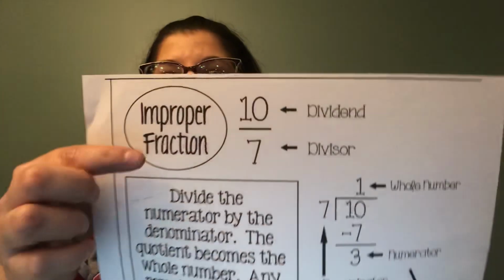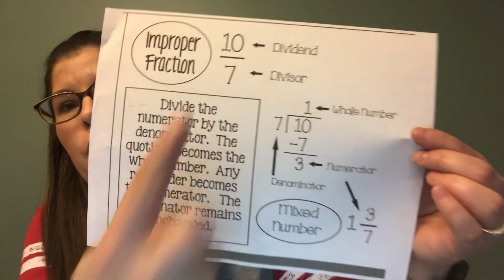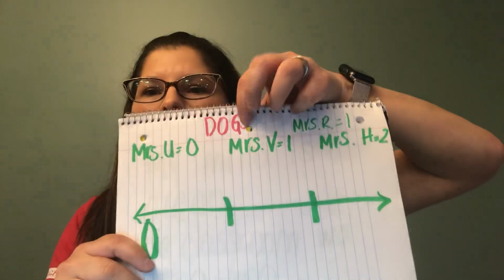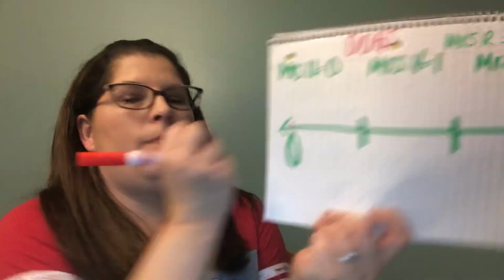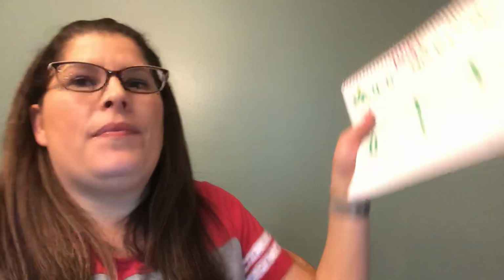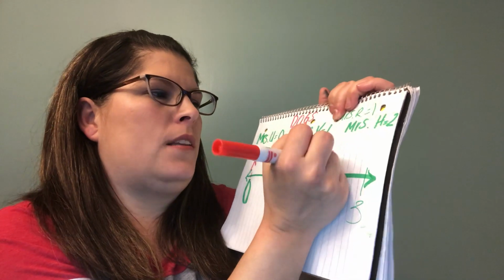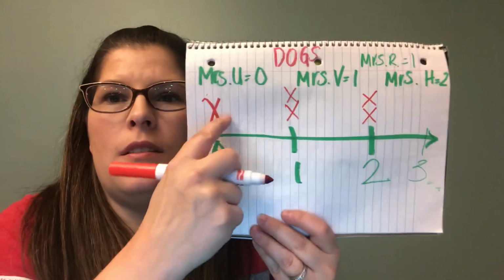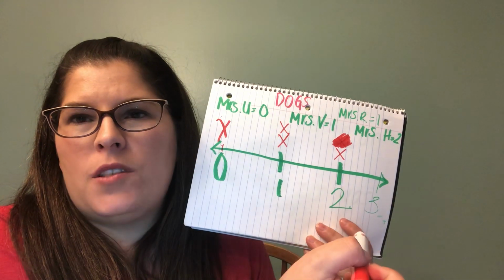Day 8 Math